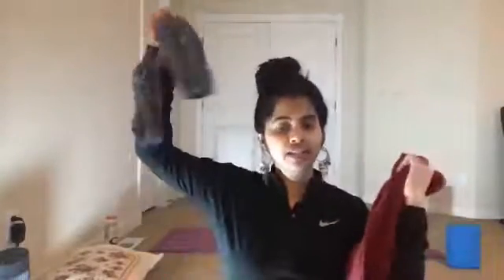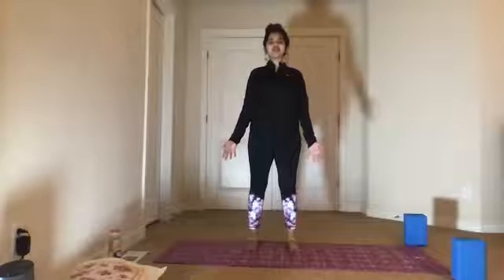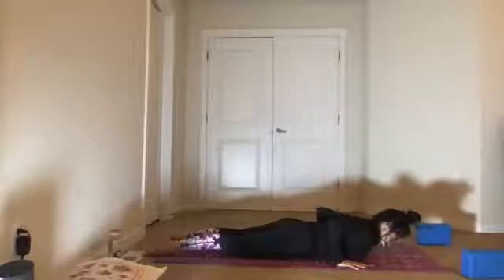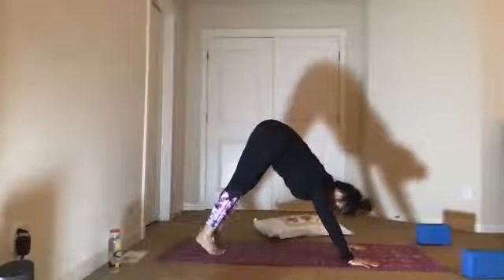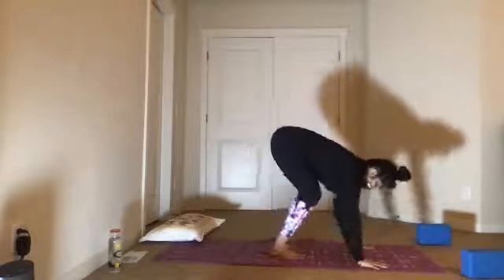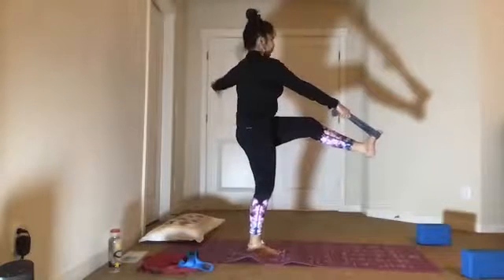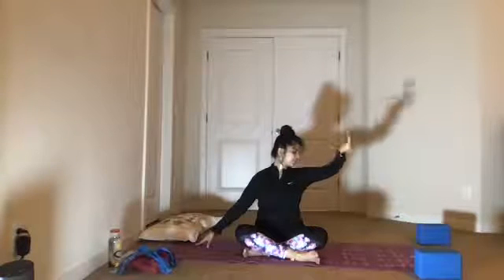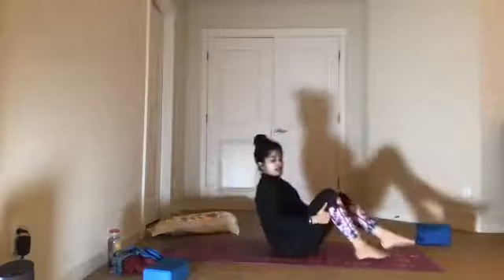Flow Yoga with Ashwini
Closed Captioning available click the CC button (use settings to change language)

Your health and well-being are important to us at UW Recreation. The purpose of this disclaimer and notice is to make you conscious of the potential risks connected with any exercise, physical fitness, or training program, to help you make an informed decision as to whether or not you should participate in these types of activities. UW Recreation recommends that you obtain a comprehensive physical examination and consult with a licensed physician before beginning this or any exercise program. When participating in this exercise program, there is the possibility of physical injury. If you engage in this program, you agree that you do so at your own risk, are voluntarily participating in these activities, assume all risk of injury to yourself, and agree to release UW Recreation from any and all claims or causes of action, known or unknown, arising from the use of these video or livestream productions.